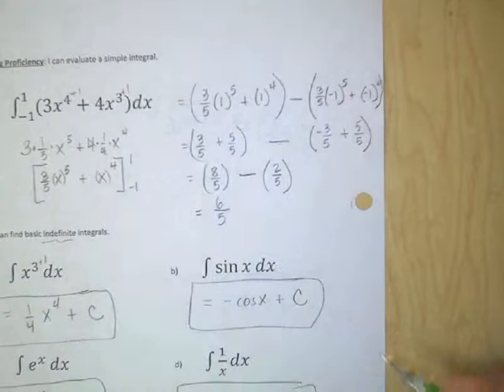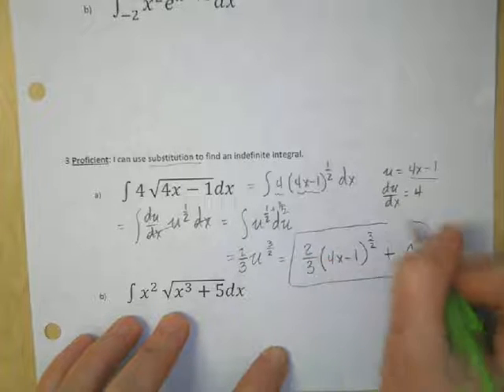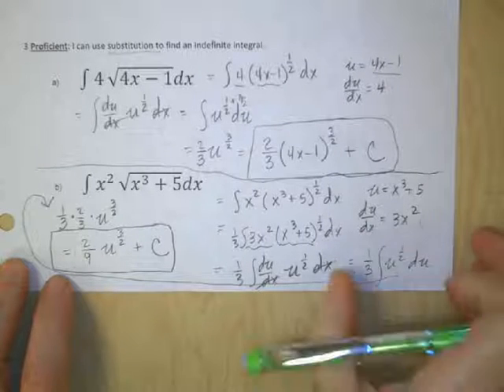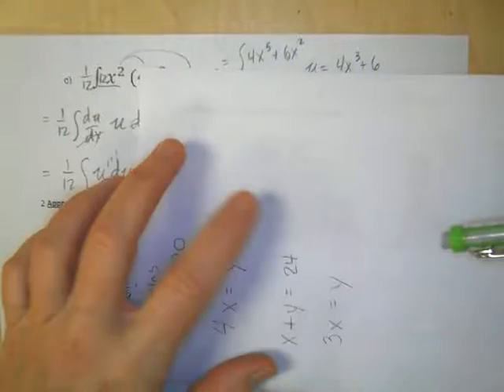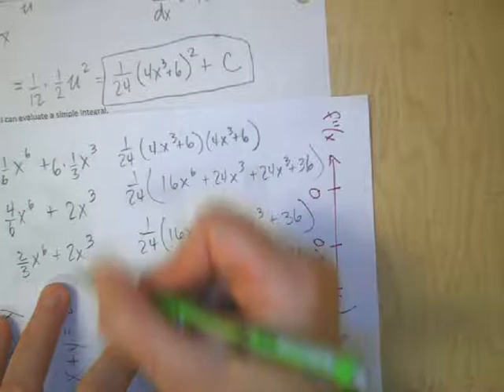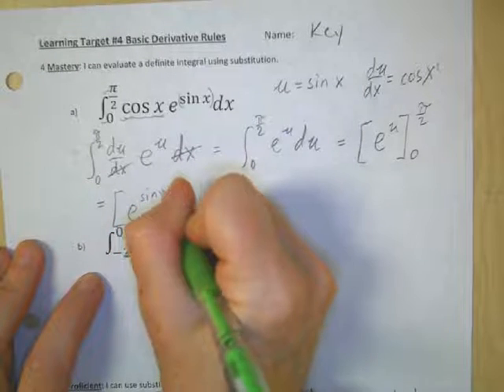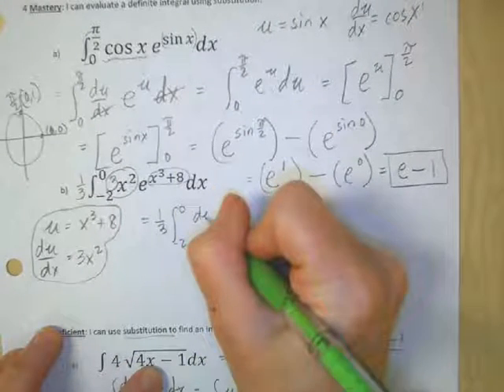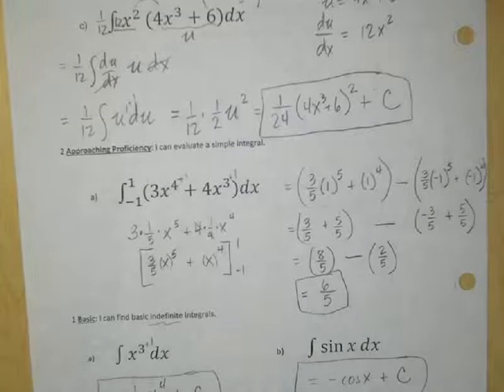LT #4 Basic Integrals examples video